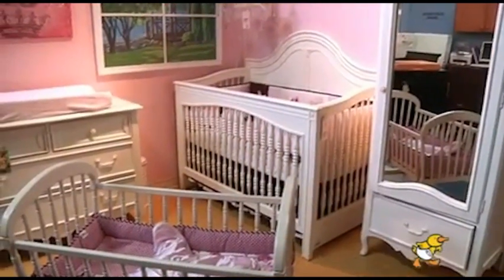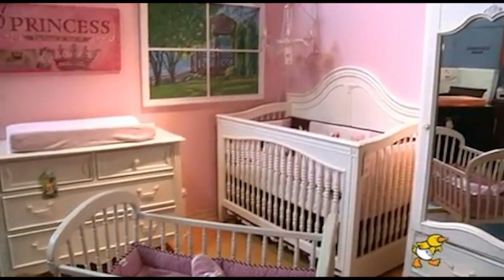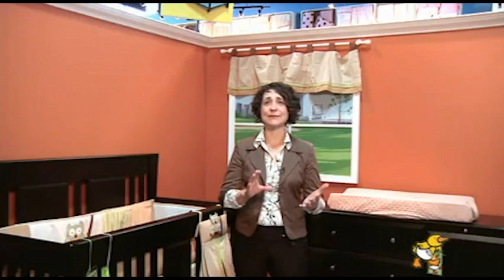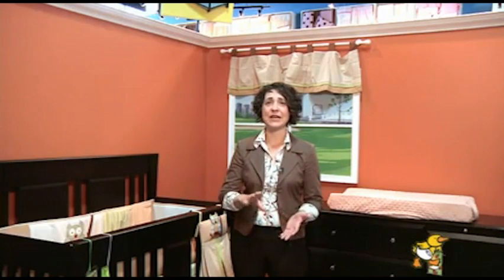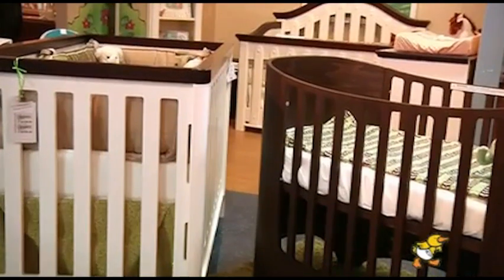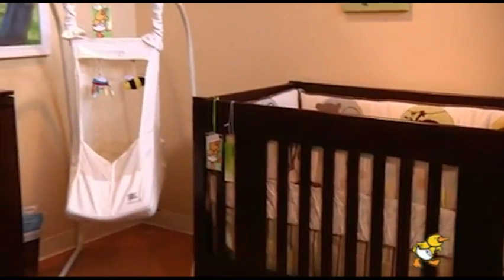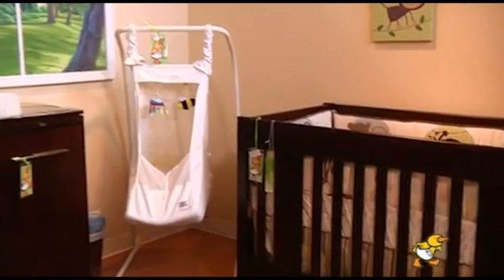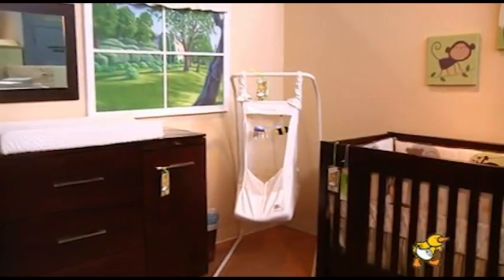Nursery Furniture Vancouver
Baby's World has 14 fully functional nursery / bedrooms setup on display at their Coquitlam store, located just minutes away from Vancouver.